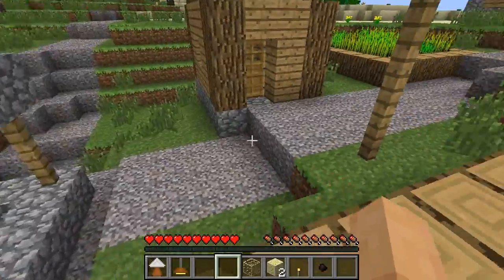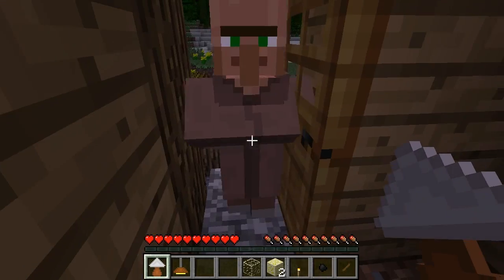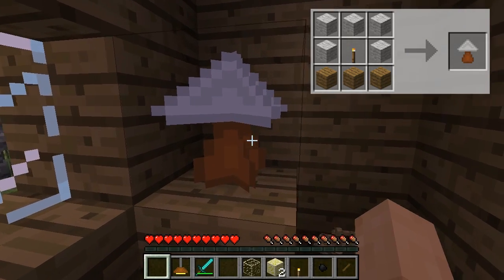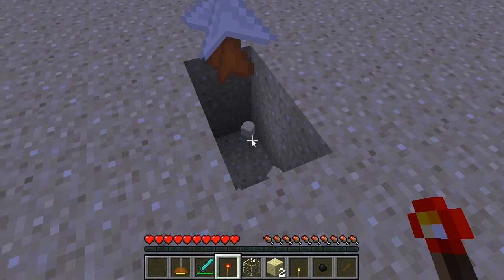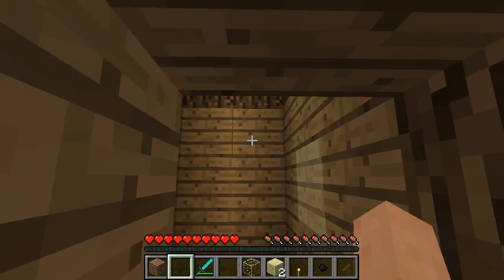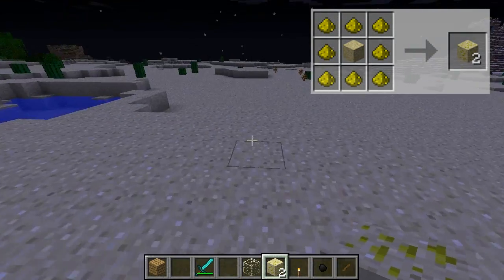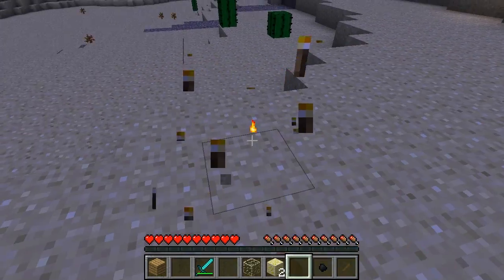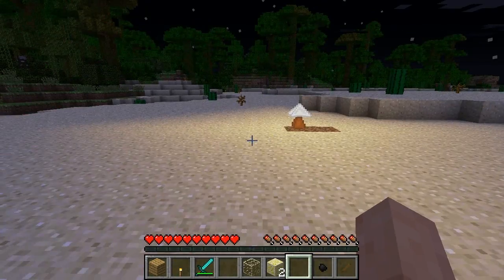Minecraft: More Lights Mod - New Decorative Light Furniture!